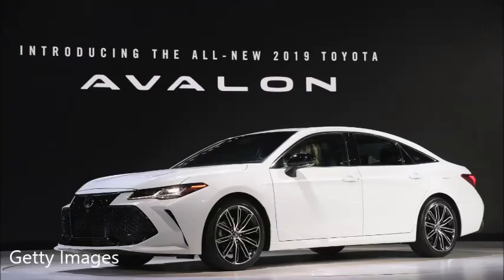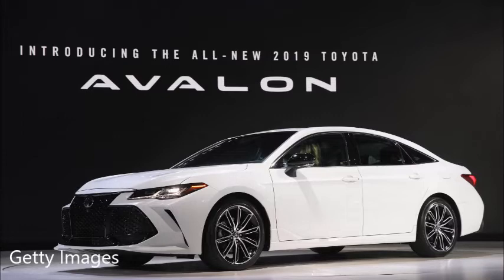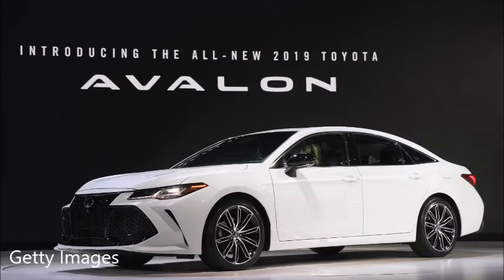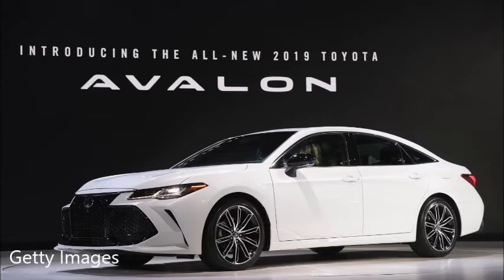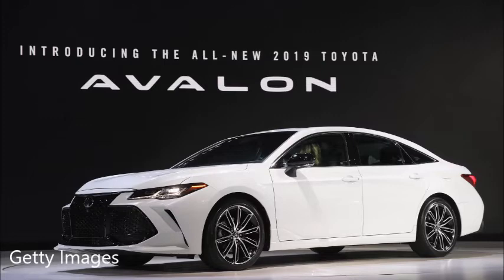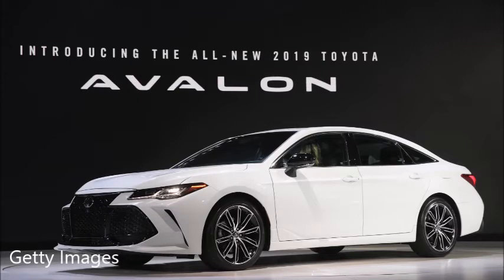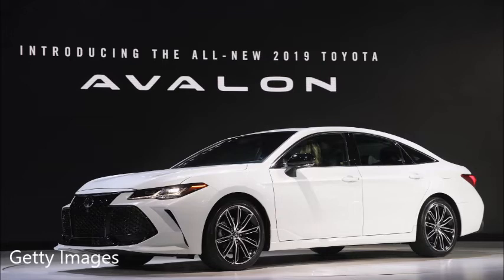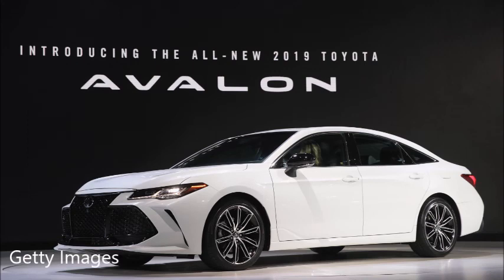Jerry Reynolds Test Drives the New 2019 Toyota Avalon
The Car Pro Jerry Reynolds joins Dave King and Paul R. Bean to talk about his test drive of the week in the 2019 Toyota Avalon as well as other auto industry news. (July 26, 2018.)